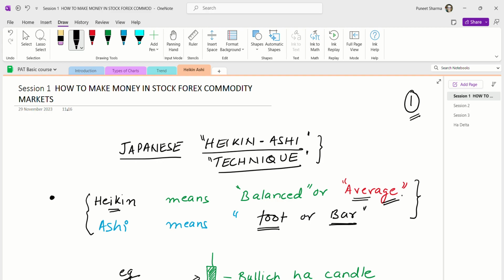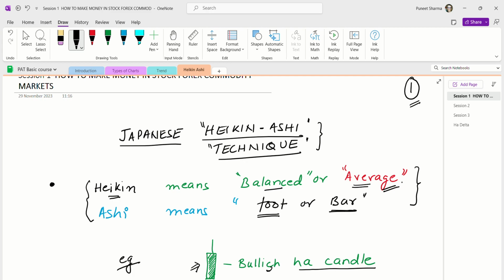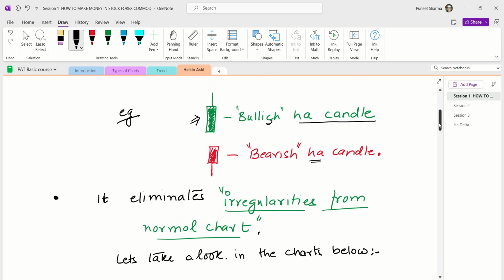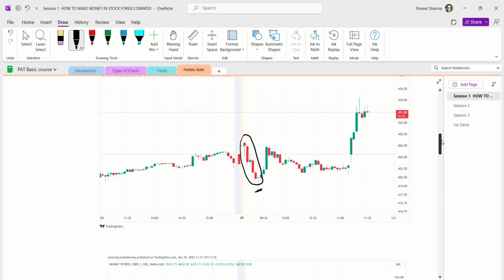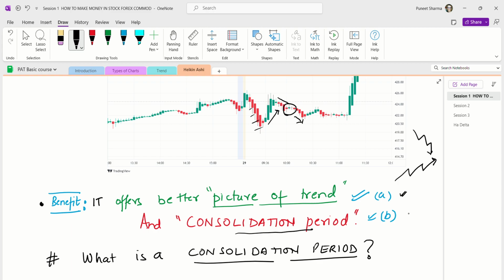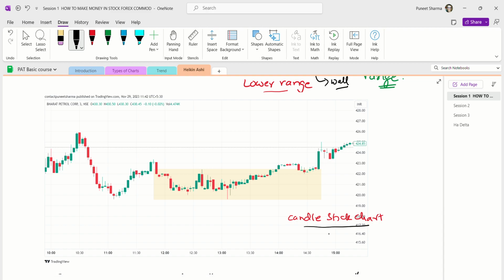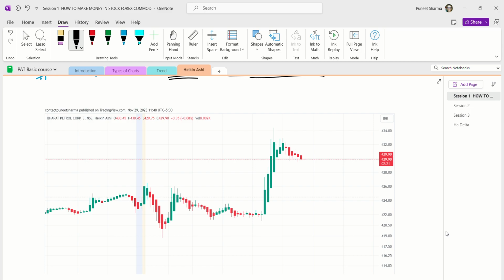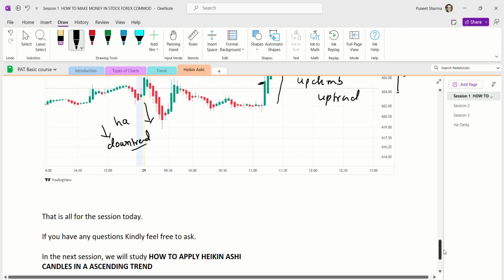HOW TO MAKE MONEY IN THE STOCK FOREX COMMODITY MARKET? USING HEIKIN ASHI CHART TECHNIQUE VIDEO 1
Based on Technical Analysis or chart analysis.
In case you need PDF notes of this video or have any suggestions or queries or any Knowledge support please fill out this form
I will be happy to get back to you